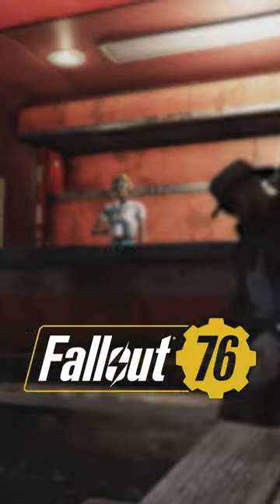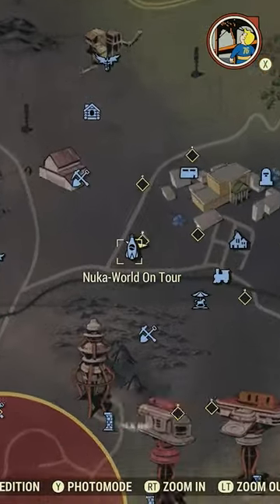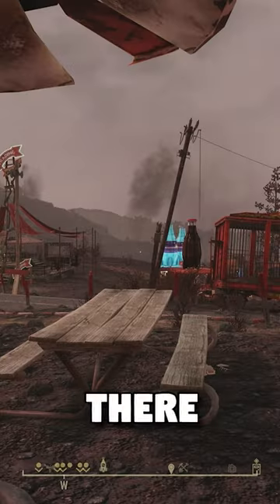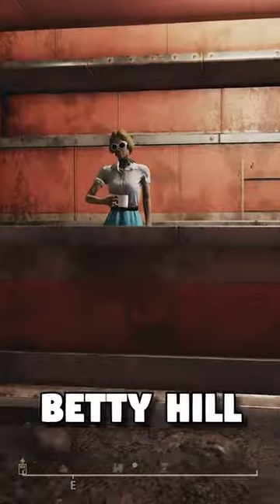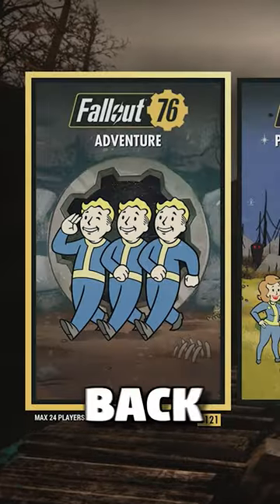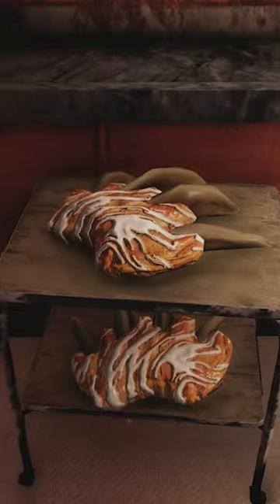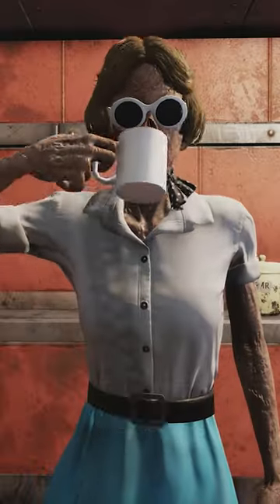Try this Unlimited Food Buff Glitch Before its Patched!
Get unlimited Carry Weight Buffs and so much more! This Food Buff Trick is too good not to take advantage of. Whether this is a glitch or not, it is amazing. If you love food as much as I do in Fallout 76, you have to give this a try.

This is the average length of the first two lines of Youtube description which is super important to fill correctly.